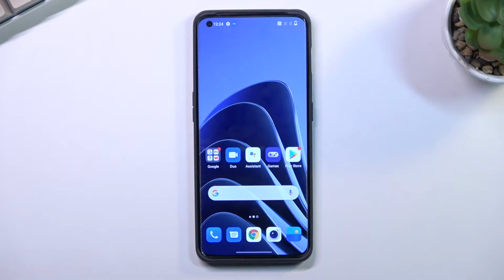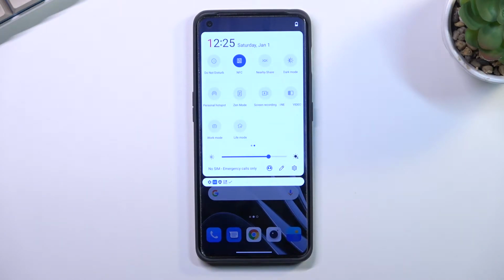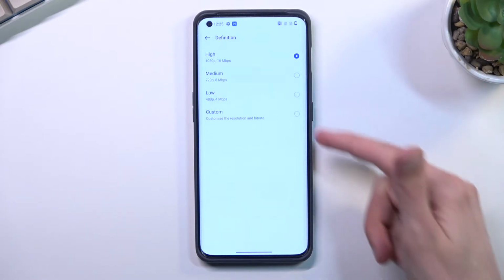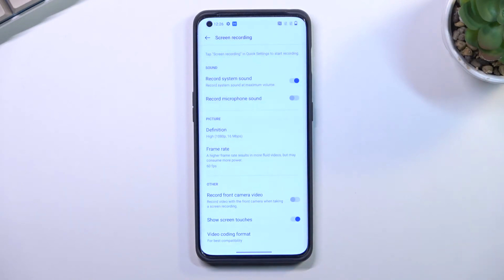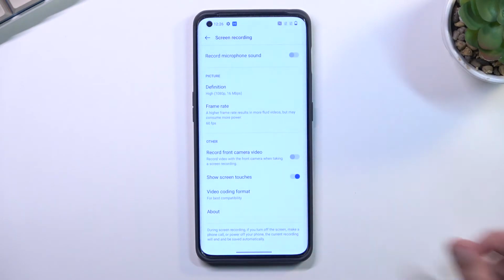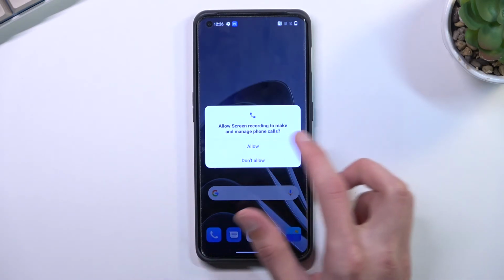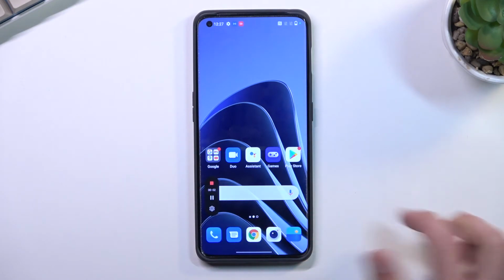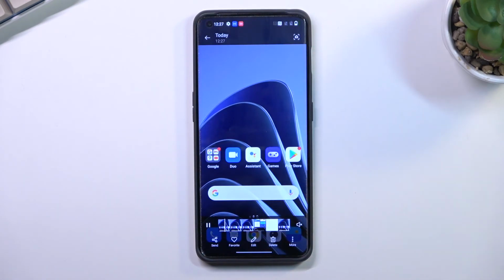How to Record Screen on OnePlus 10 Pro 5G – Use Screen Recorder App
Check more info about OnePlus 10 Pro 5G:
Hi there! Check out the video guide below, where we show you how to activate the screen recorder on your OnePlus 10 Pro 5G. You can learn the combination of keys that allow you to comfortably record the screen on your OnePlus 10 Pro 5G by checking out the attached tutorial created by our Specialist.

How to Record Display on OnePlus 10 Pro 5G?
How to Use Screen Recorder on OnePlus 10 Pro 5G?
How to Activate Screen Recorder on OnePlus 10 Pro 5G?